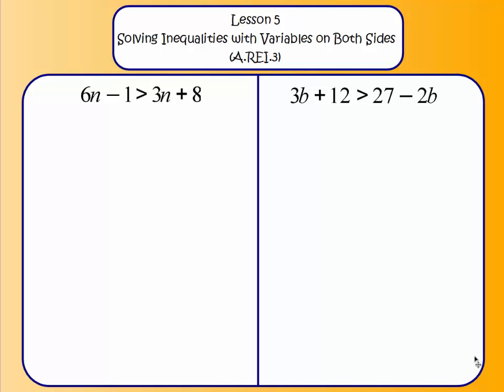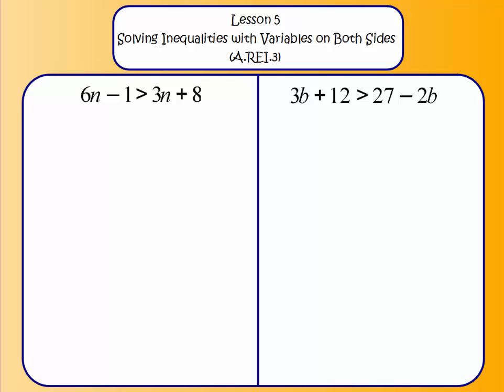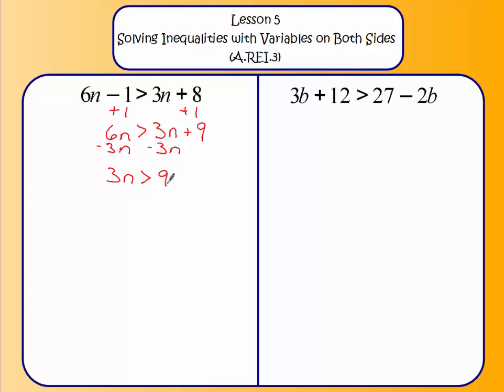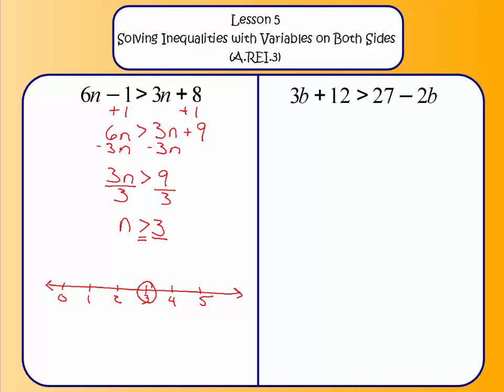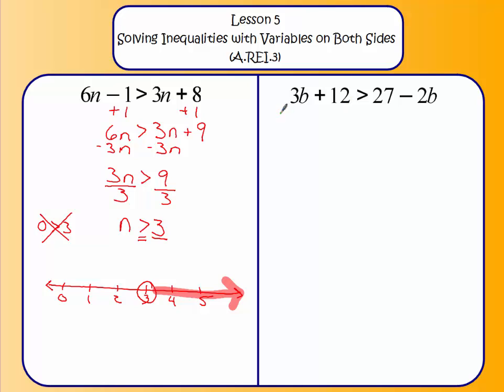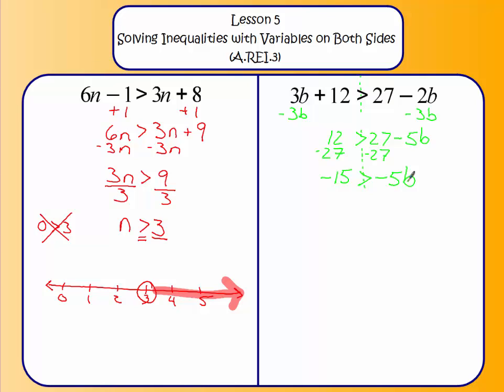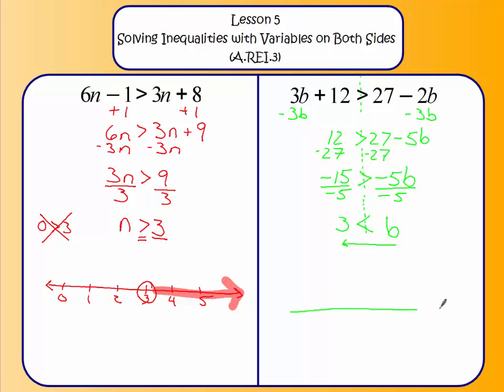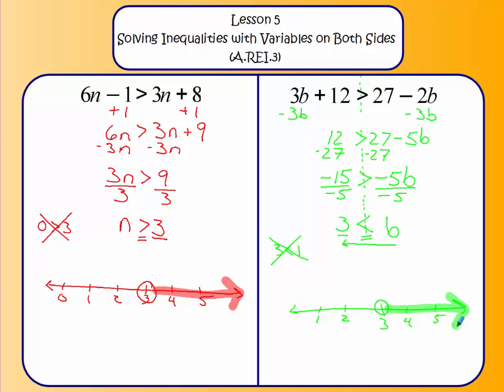Algebra 1, Unit 2, Lesson 5